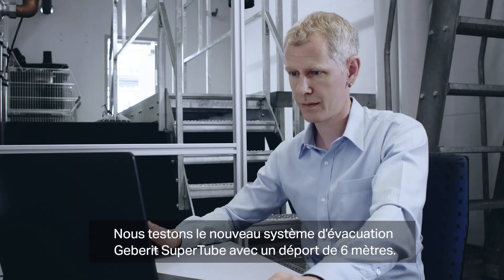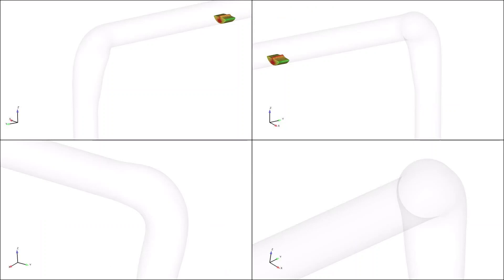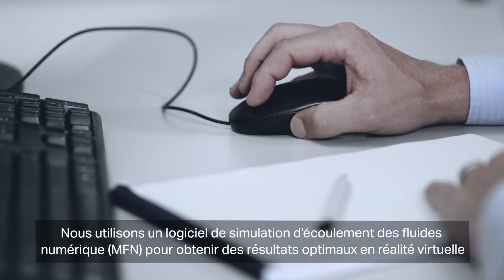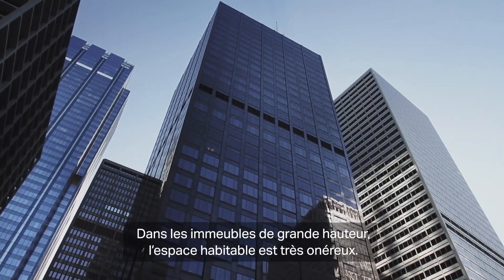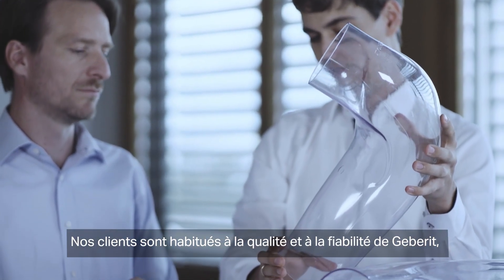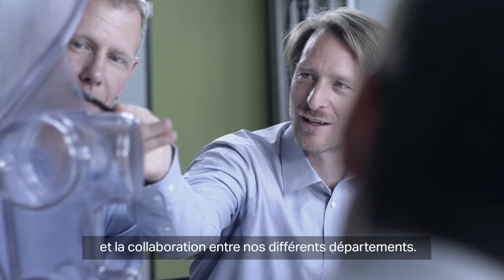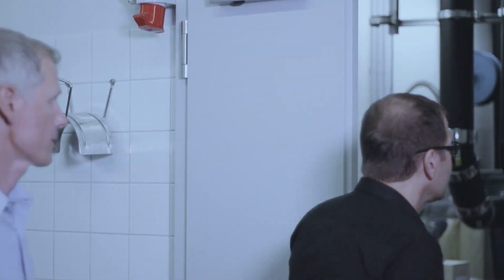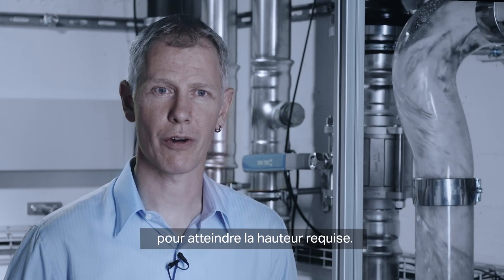Geberit SuperTube : Expertise Hydraulique Geberit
Les spécialistes en hydraulique de Geberit développent et optimisent des solutions et des systèmes capables de relever les défis des bâtiments modernes.

ID : 2235165